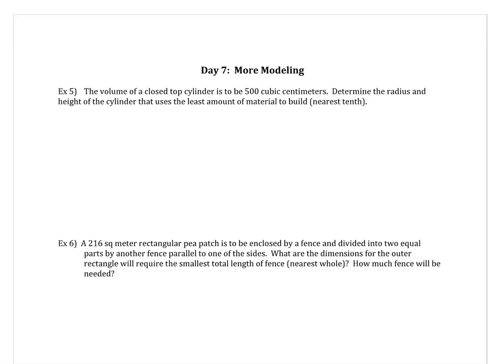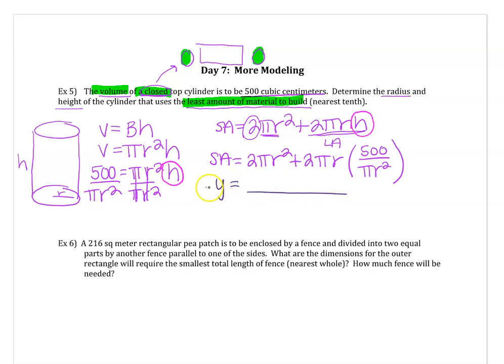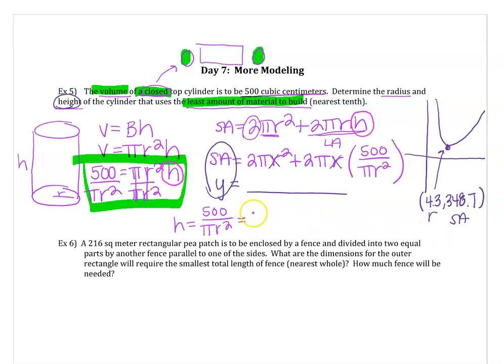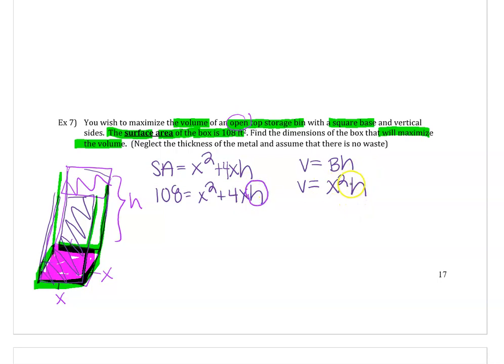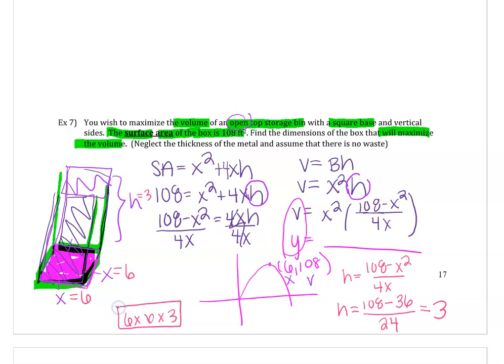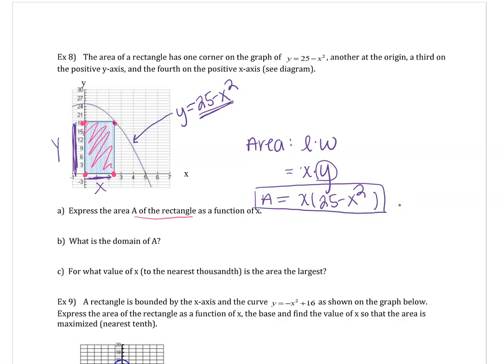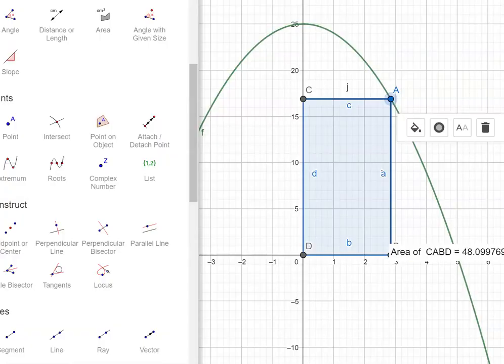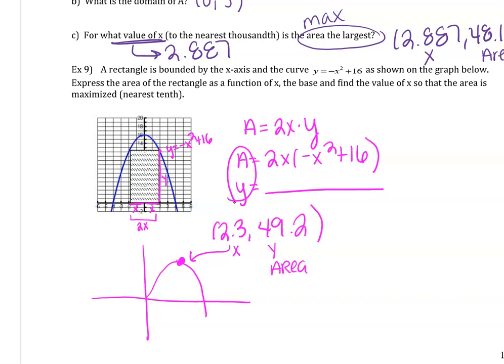Unit 2B Day 7 - More Modeling